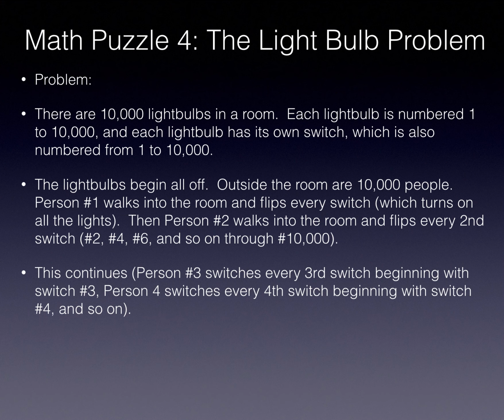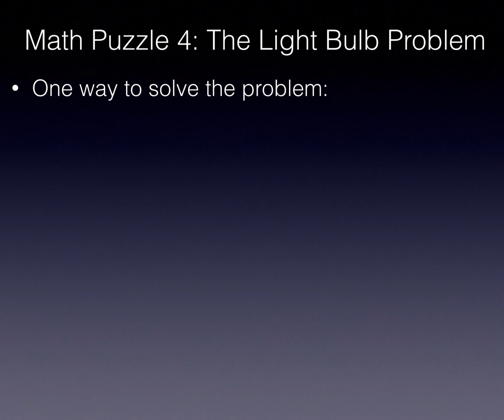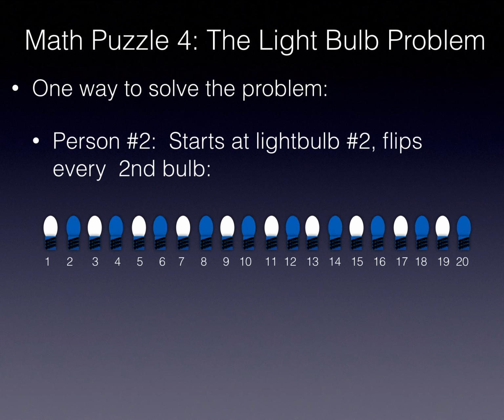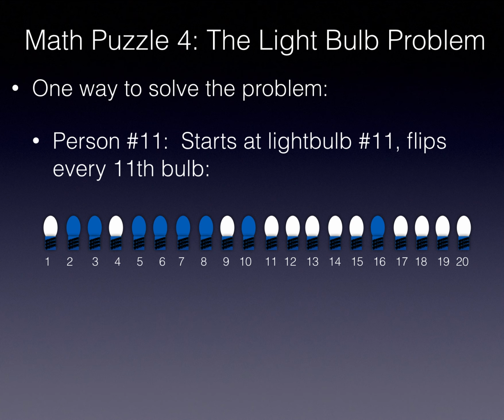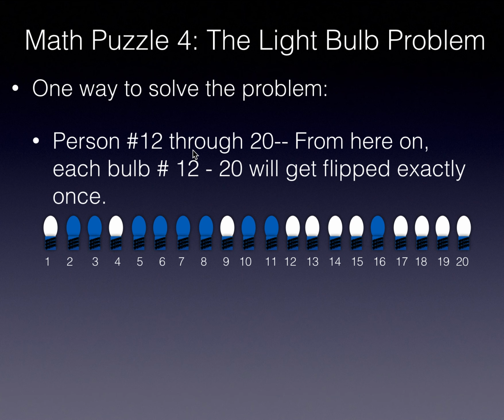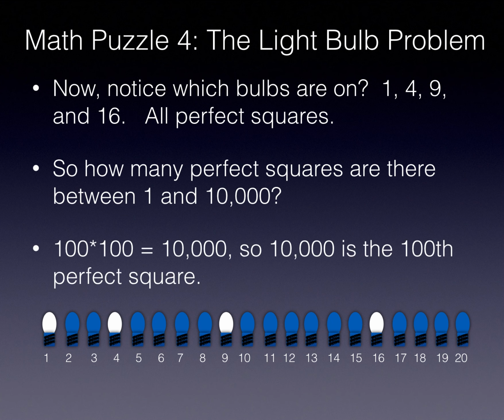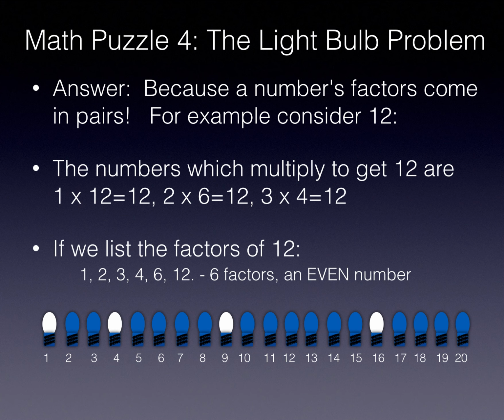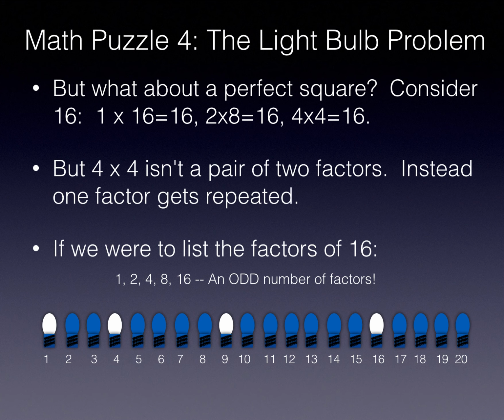Math Puzzle #4: The Lightbulb Problem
This is a brain-teaser I saw on a programming website.  The website challenged people to write a program to solve this problem.  But with a little math, you don't need a computer to solve this one?   Can you solve it?